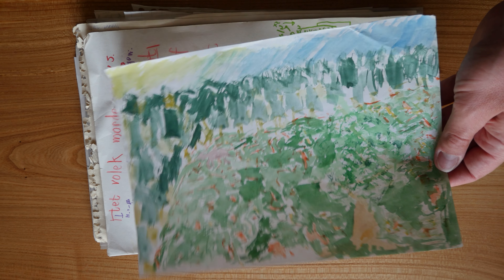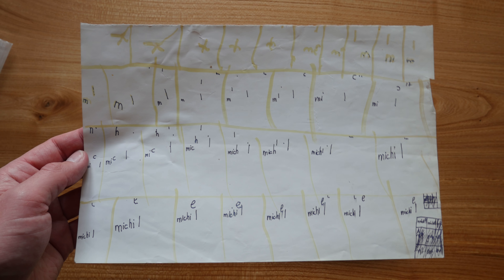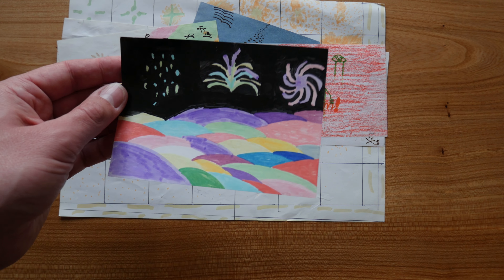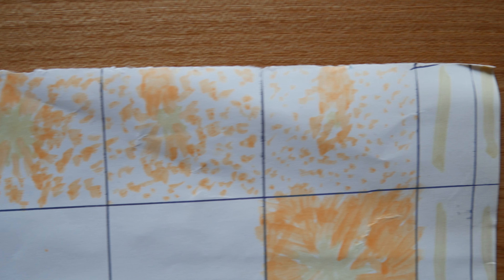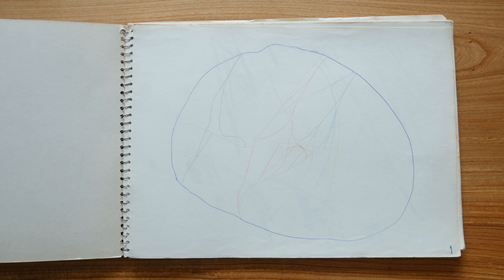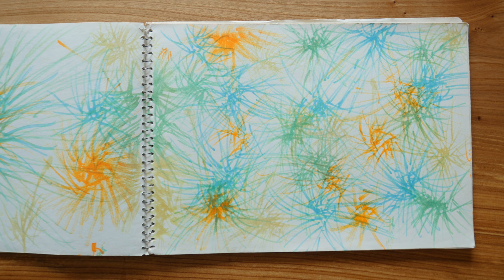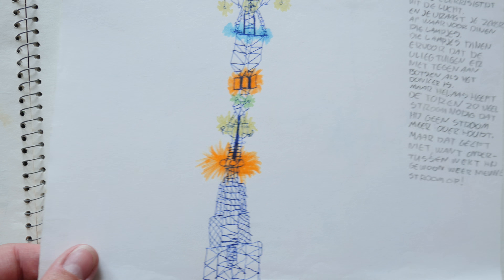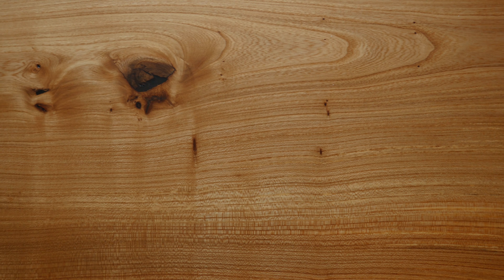Useless Electricity Tower and other early childhood drawings {e3}